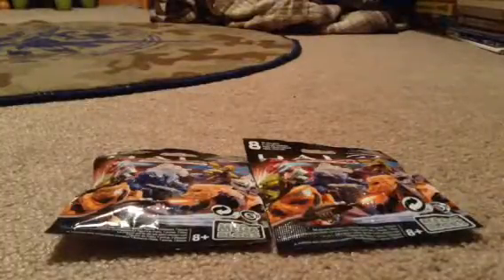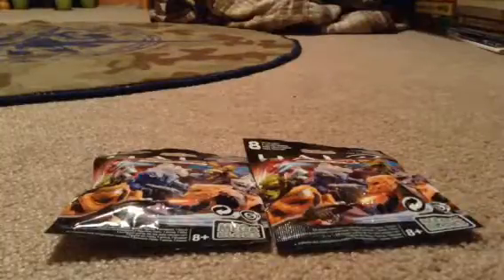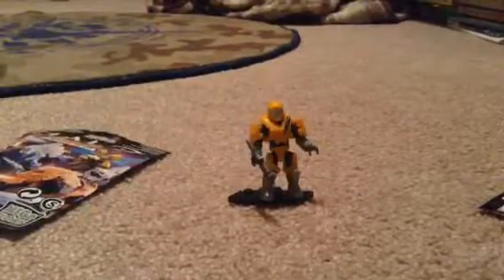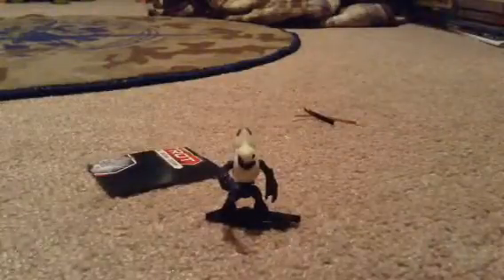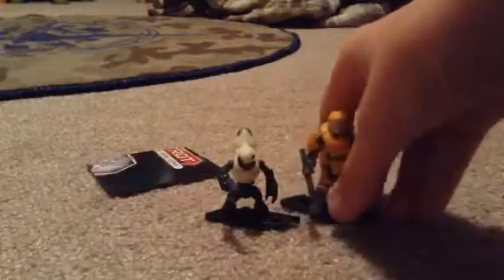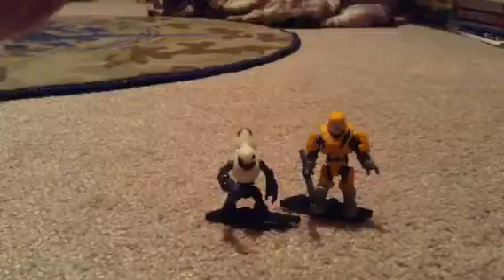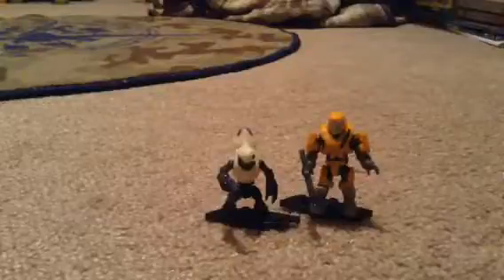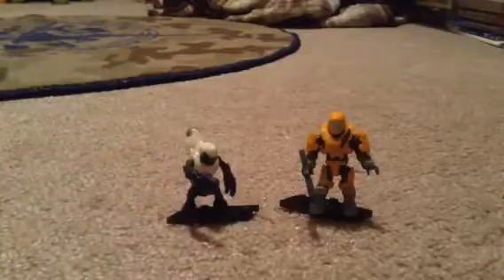Halo MEGA BLOKS Blind Bag Opening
I open two blind bags from Halo MEGA BLOKS.